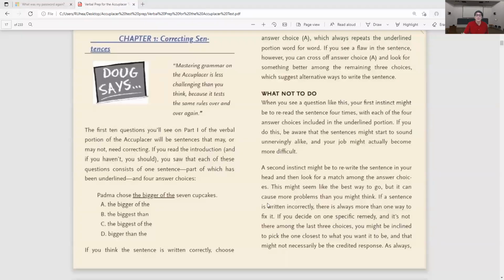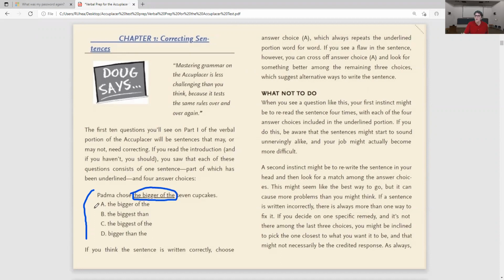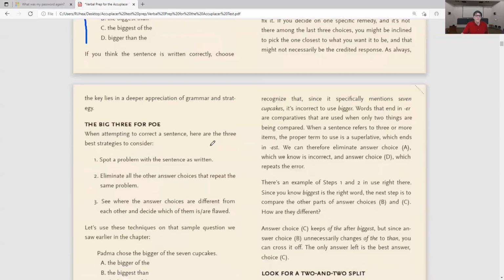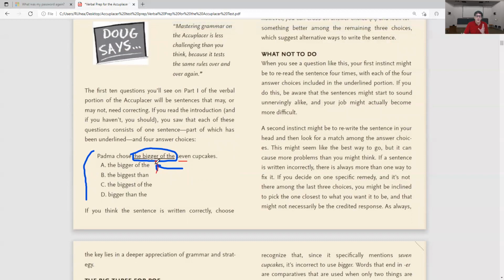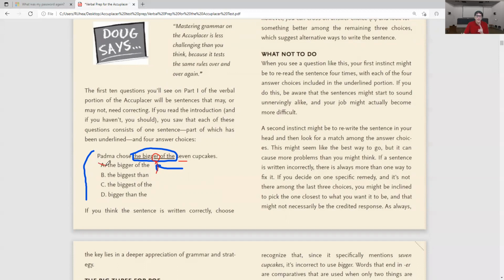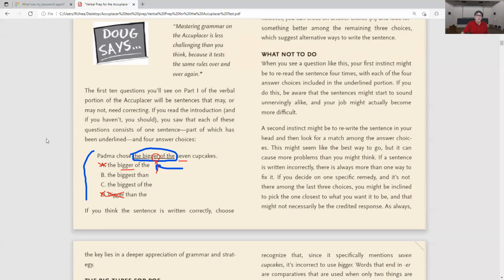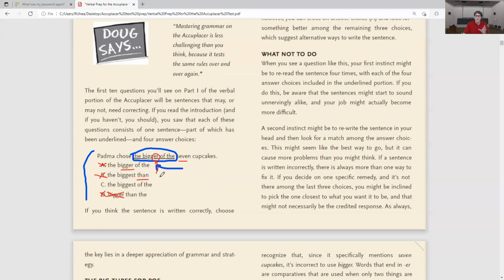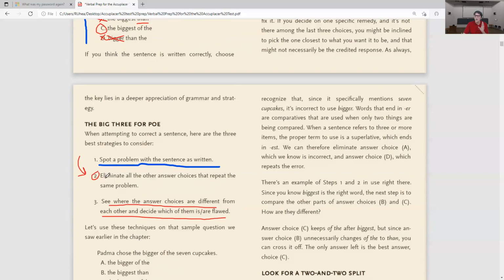English test strategies -- The Accuplacer 1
Video one on strategies for getting a top score on the Accuplacer test.